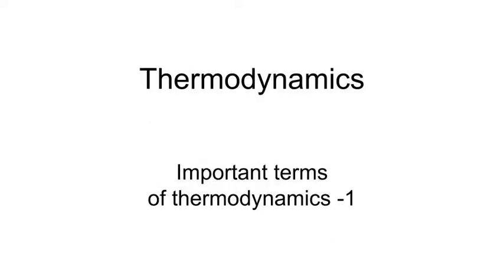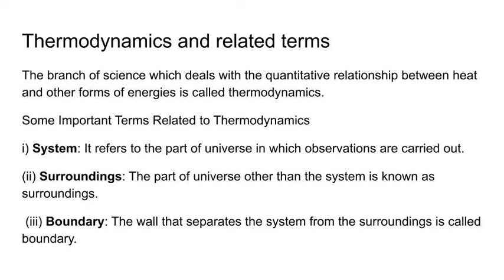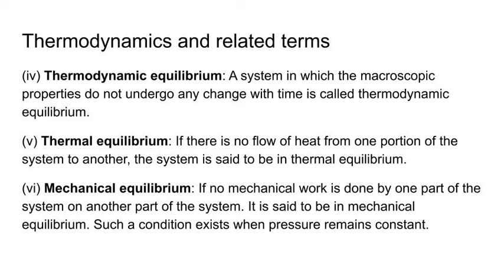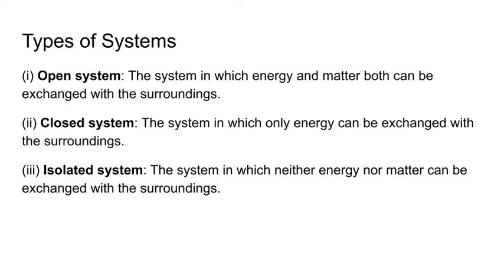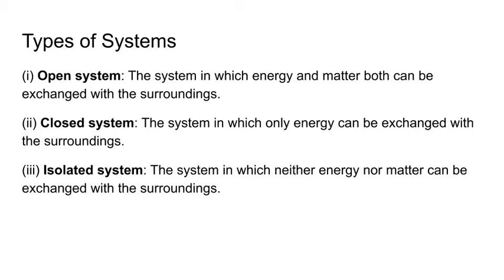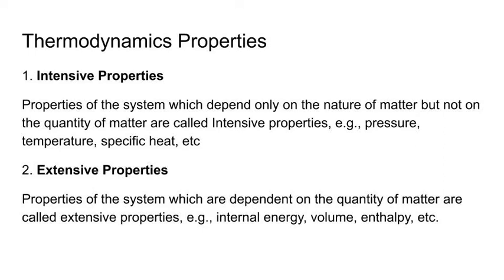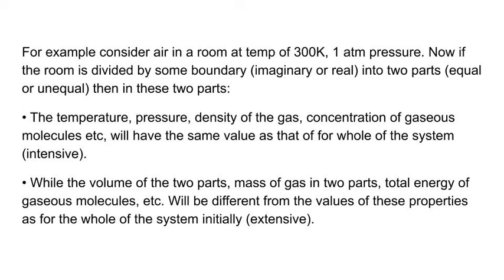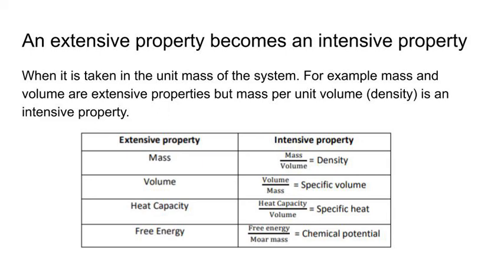Thermodynamics-1 (Terms-1)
Bsc Part 2